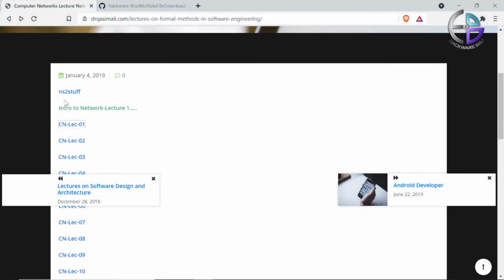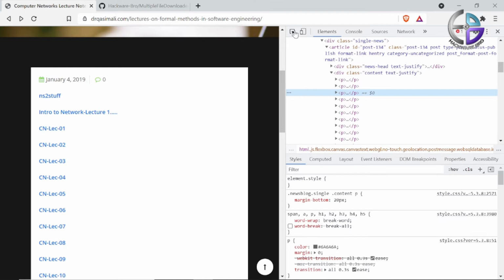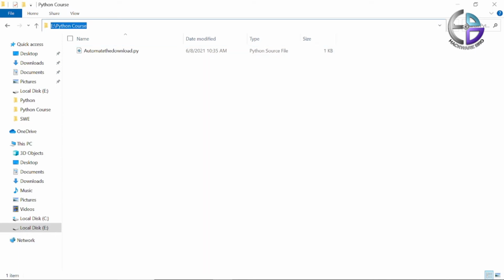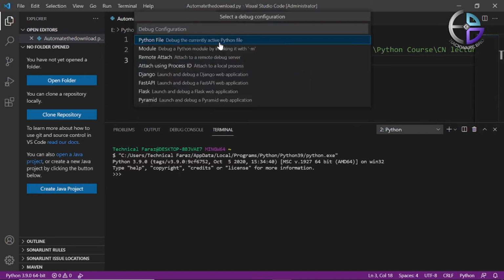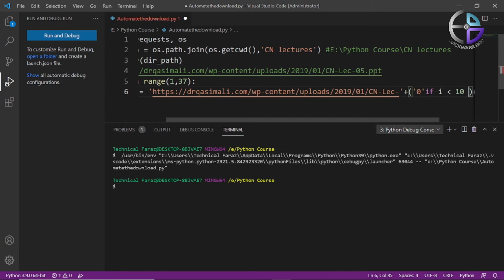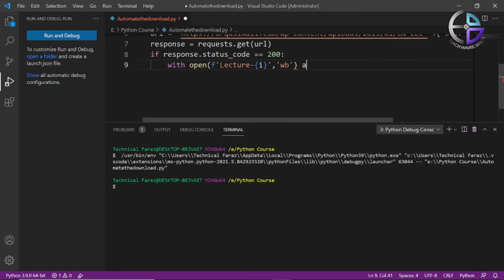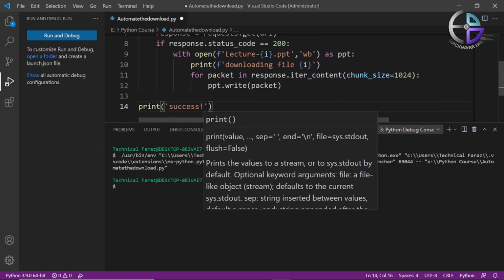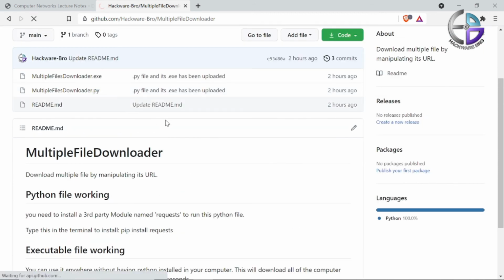How to Download Multiple Files Using Python from the Internet in one Go! | Hackware Bro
Are you annoyed by clicking each link to download your files or want to learn automation to increase your productivity?
In this video, I made one python automation program which can automate your downloading process of multiple files from the internet in one go!
Just make this program and share it with others to help them.

I used a 3rd party module in this tutorial to deal with data packets get from the internet in the form of binary data and store it into the file.
I manipulate the URL to download multiple files by iterating over the URLs.

So why are you waiting for Let’s watch the video to know how to download multiple files from the internet in one go by using python.

TIMESTAMPS:
0:00 - Problems facing downloading multiple files
0:46 - Installing a 3rd Party Module
1:16 - Gathering info from Website
2:45 - Coding
11:14 - Outro